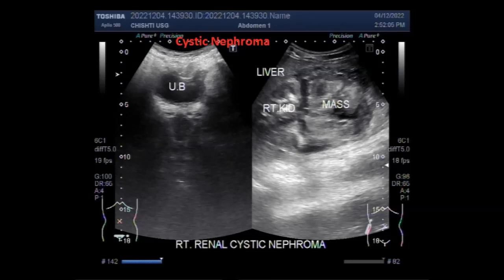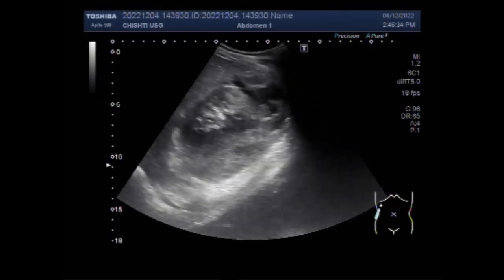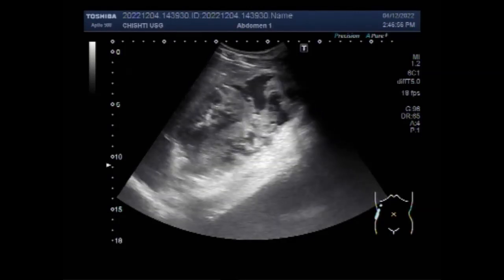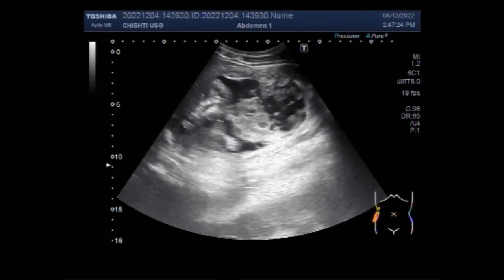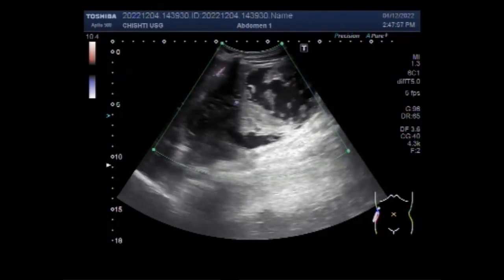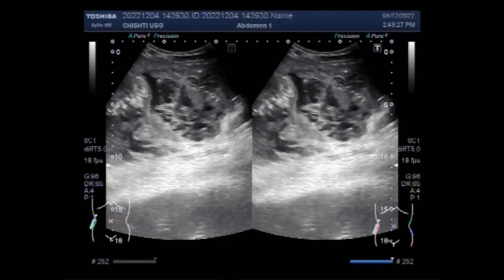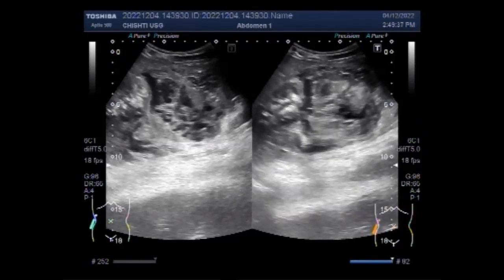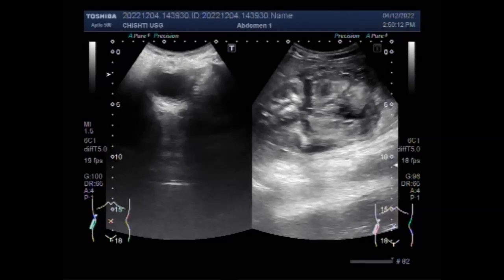Renal Cystic Nephroma.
This video shows a large Renal Cystic Nephroma.
Ultrasonography (US) is the first radiologic examination performed for the evaluation of any abdominal mass. Ultrasonography can provide the imaging results necessary for diagnosing multilocular cystic nephroma. The diagnosis may be confirmed by using either CT or MRI.
Multilocular cystic nephroma (MLCN) is a benign mixed mesenchymal and epithelial neoplasm of the kidney. MLCN is classically described as a benign slow-growing renal tumor, and there are more than 200 cases reported in the literature.
Cystic nephroma is diagnosed by biopsy or excision. It is important to correctly diagnose them as, radiologically, they may mimic the appearance of a renal cell carcinoma that is cystic.
The nephroma is a tumor of the kidney cortex. The renal cortex is the outer portion of the kidney that filters the blood and removes waste inside the body. There are several kinds of nephroma, which fit into two main types: non-cancerous (benign) and cancerous (malignant).
A renal mass, or tumor, is an abnormal growth in the kidney. Some renal masses are benign (not cancerous) and some are malignant (cancerous). One in four renal masses is benign.
• A discrete multiseptated cystic mass that primarily involves the kidney.
•        A well-marginated, rounded, or polycyclic cortical mass that extends beyond the normal renal outline.
•        This mass contains cysts that vary in size and number. It may be a cluster of a few large cysts with thick walls and septa, or it may be a denser mass composed of tiny cysts.
•        Enhancement of the septae may be seen due to the presence of thin vessels in the septae.
Ultrasonography (US) is the first radiologic examination performed to evaluate any abdominal mass. Ultrasonography can provide the imaging results necessary for diagnosing multilocular cystic nephroma. The diagnosis may be confirmed by using either CT or MRI.
The chance of developing acquired cystic kidney disease increases with the years a person is on dialysis. However, the cysts are caused by CKD or kidney failure, not dialysis treatments. Acquired cystic kidney disease happens when a person's kidneys develop fluid-filled sacs called cysts.